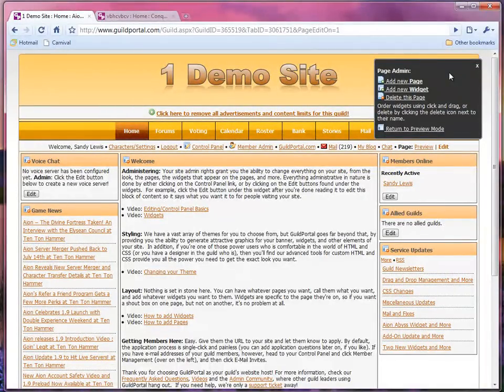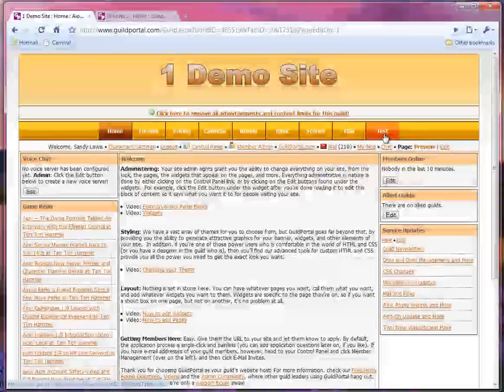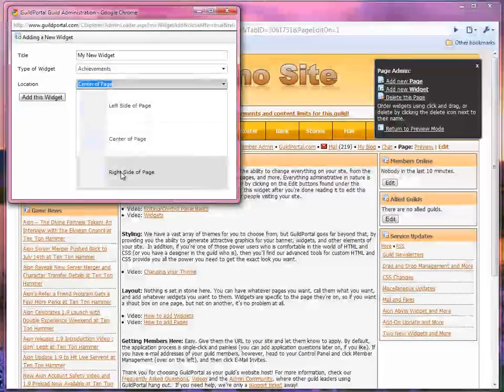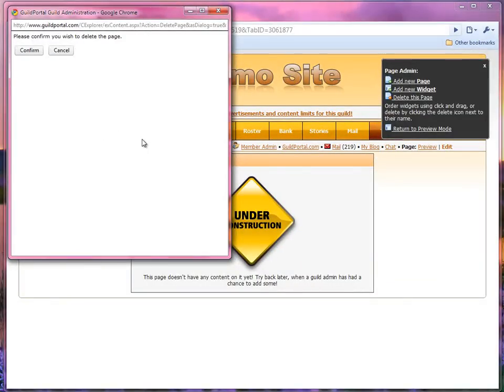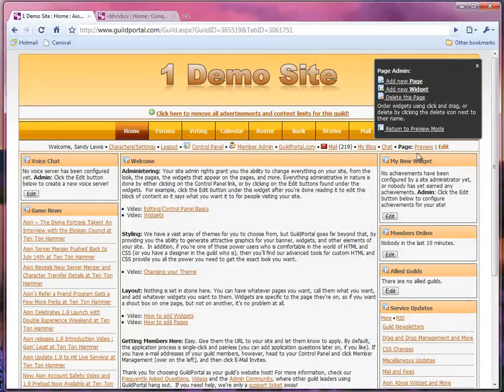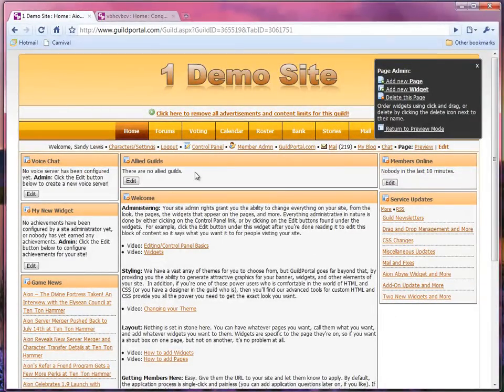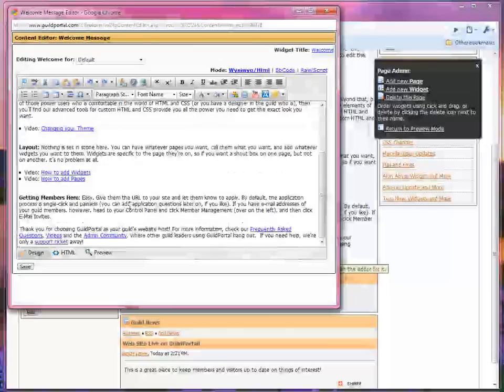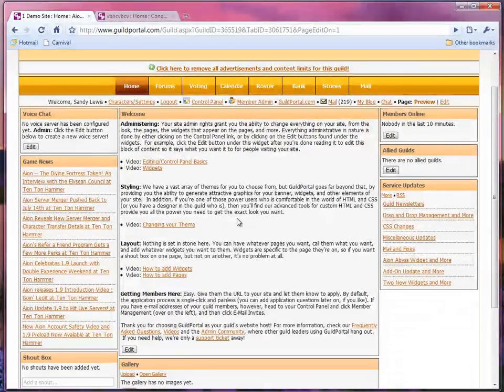Drag and Drop Editing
Shows you how to edit the site without using the "Control Panel".  Also goes over adding page and widgets from this edit mode.